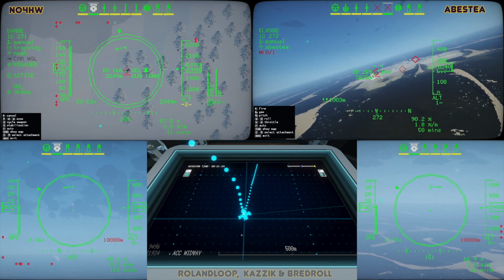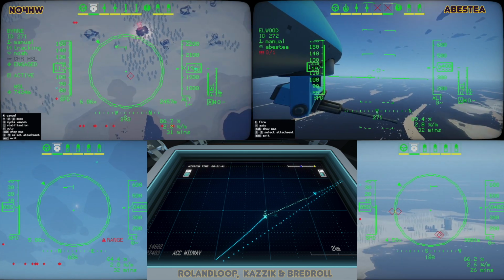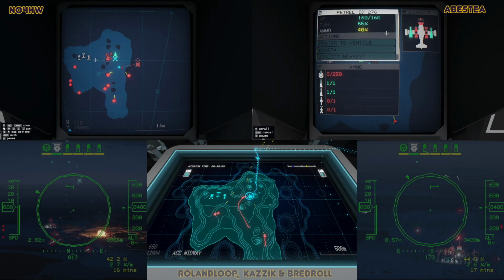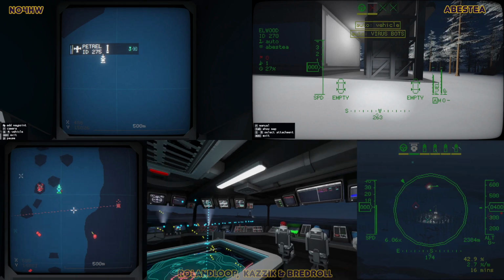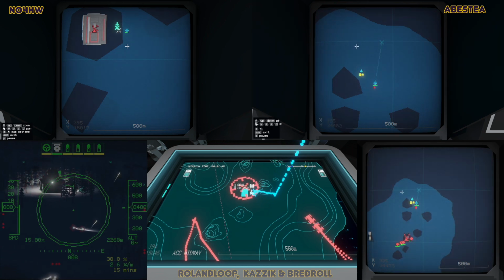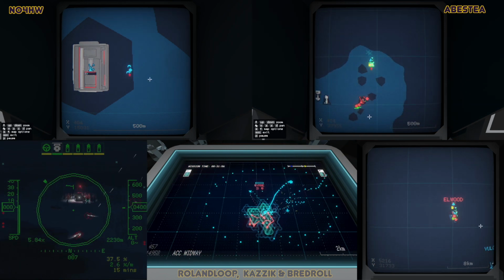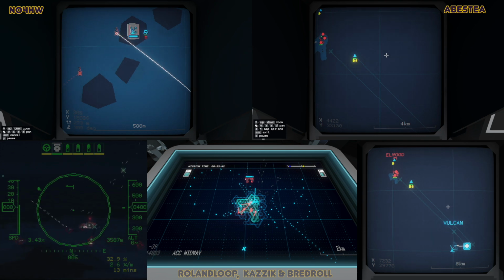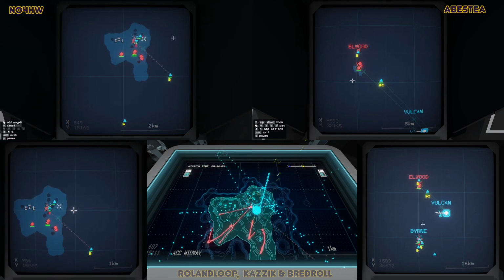Island Capture Competition Match 6 - Abestea vs No4hW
New to Carrier Command 2, commanders Abestea and No4hW step onto GRNO carrier bridge for a head to head race to capture a 1 shield island, as show the Grim Reapers some surprising tactics!

Game rules;
Format: 1 player vs 1 player
Hosting: Shared invite code
Scenario Variations:
1 Shield, -  AI 15mm seal vs Player 1xSeal, 1xAlb ,1xRazor, 1xPetrel
2 Shield, - AI Seal/Walrus/Aircraft/Gun turrets vs  Player 1xSeal, 1xAlb, 1xRazor, 1xPetrel
3 Shield, - AI as above plus Needlefish/CWIS & IR Turrets vs Player provided extra 2xWalrus, 1xManta
4 Shield. - AI as above plus Swordfish/more units vs Player provided extra 1xBear, 1xMule
Player rules:
You are only allowed to use one logistics station and one operators screen, nothing else.
You must capture the assigned island however you see fit.
No limit on load out and you can return to re-arm
You get either odd numbered units (S1,S3,A1,A3 etc) or even numbered units.
No cheating, interfering with the other players units, but any exploit is encouraged.
Mods are the same as Tricky's events.

Grim Reapers Naval Ops are:
Cylindrical Bobcat - Captain
Kazzik - Helms/XO
Bredroll - Operator/Airboss
Thumblegudget - Operator/Special Ops
RolandLoop - Operator/Logistics